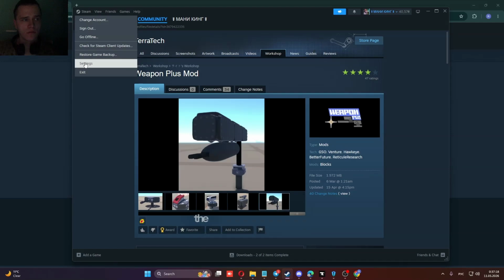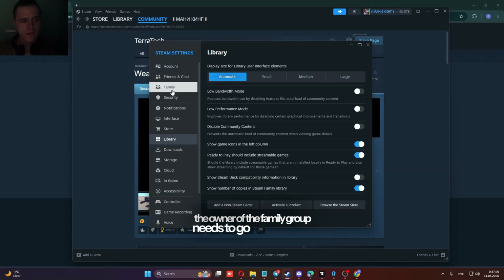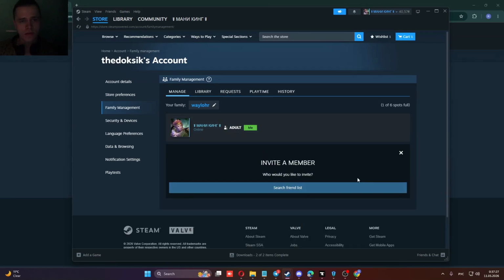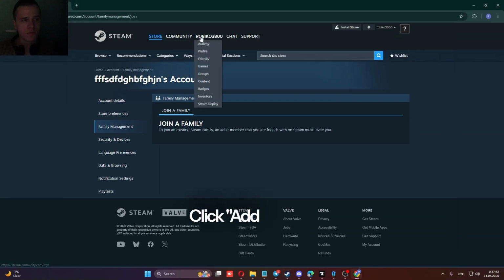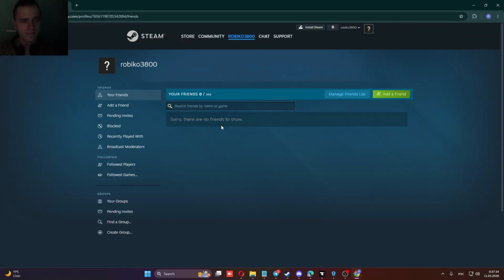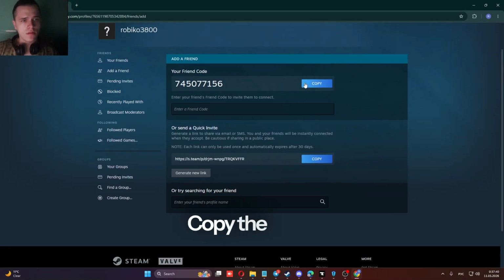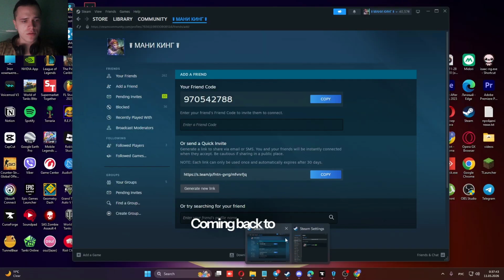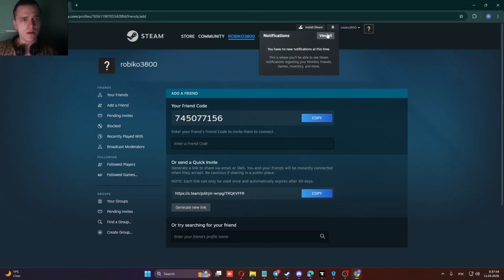How to join a Steam Family Group - complete guide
In this video you will learn how to join a Steam Family Group step by step. We explain how Steam Family Sharing works, how to send and accept invitations, and how to connect your account to a family group correctly. You will also learn what to do if you cannot join, why invitations may not appear, and how to fix common issues. This is a complete beginner-friendly guide to help you use Steam Family features without problems.